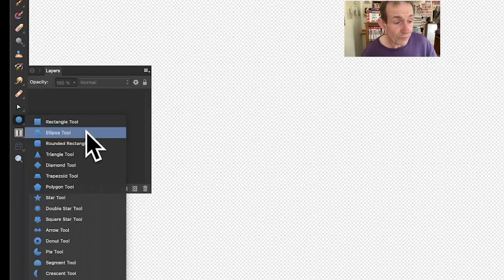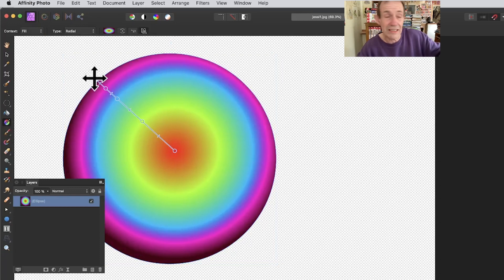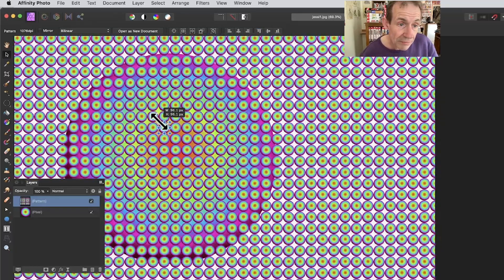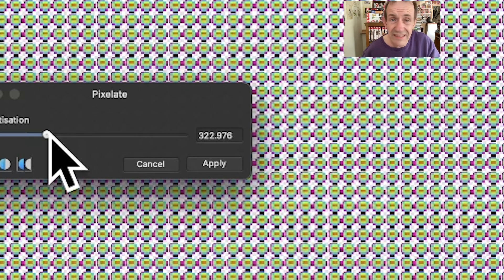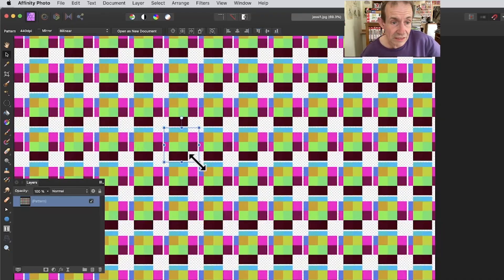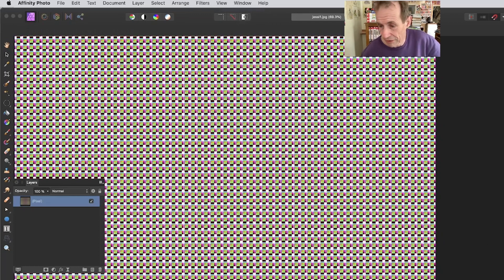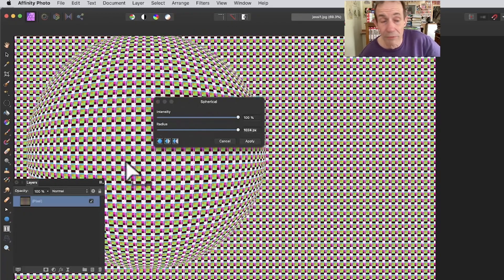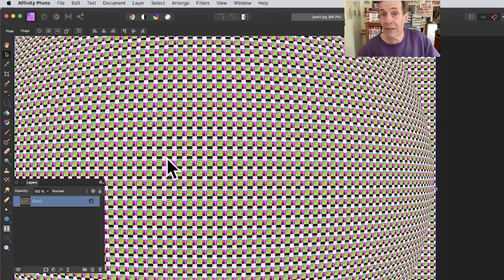Affinity Photo : How To Pixelate Patterns For Million Of Tile Designs Tutorial | Graphicxtras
How to use the pixelate filter with the patterns in Affinity Photo to create all kinds of amazing designs

0:00 Start
0:48 Rasterize
1:02 Pattern layer
2:00 Apply effect
3:08 Spherize (or deform etc)